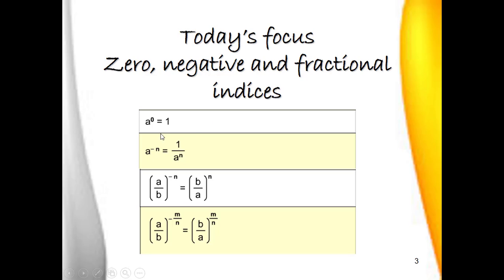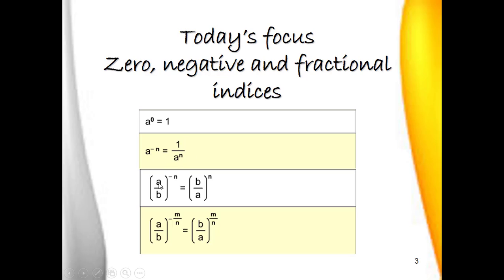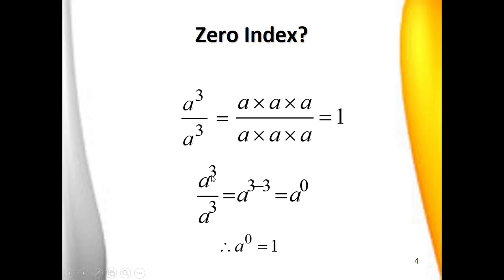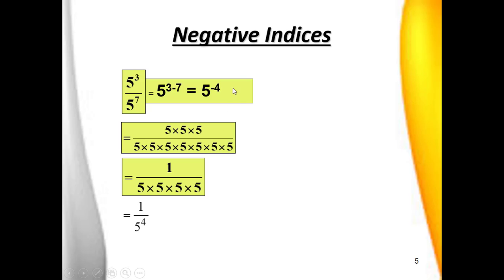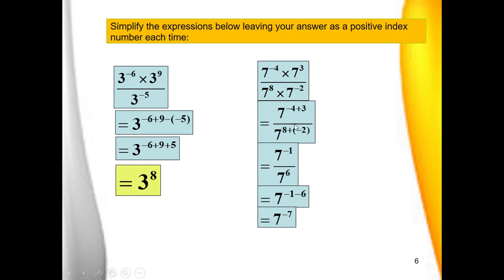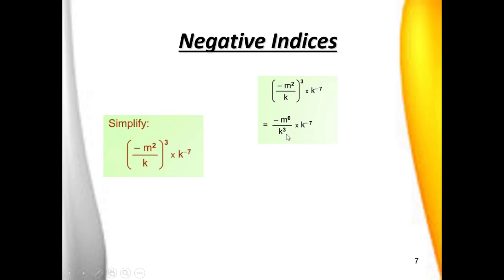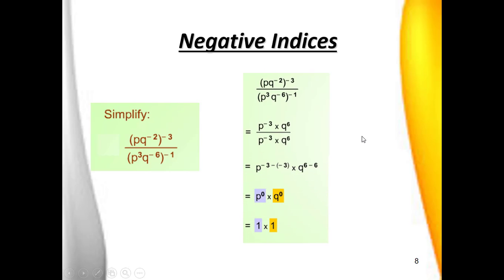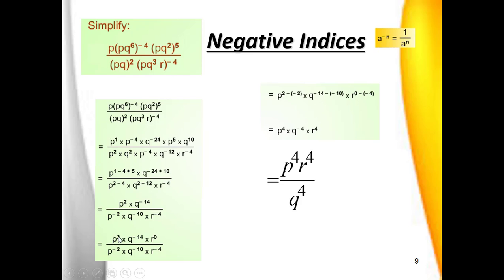Laws of Indices lesson - Part 2 -Zero Index & Negative Indices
Dear all,
Continue to watch this video to recap your lesson on Indices.
We will not cover Fractional Indices in details in Sec 2 but will introduce basic on Fractional Indices so that you can do sums with Fractional Indices if you encounter them in worksheets.
Stay safe. Stay healthy. You are spending more time with family.